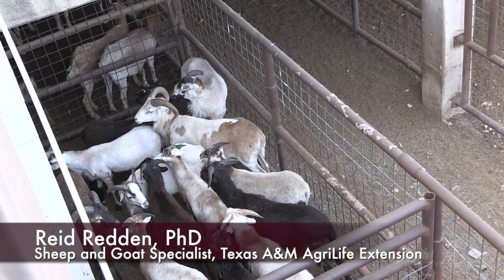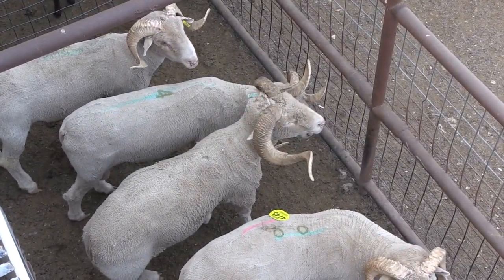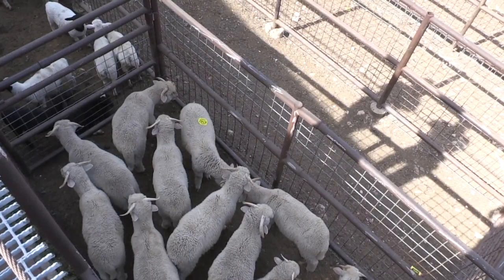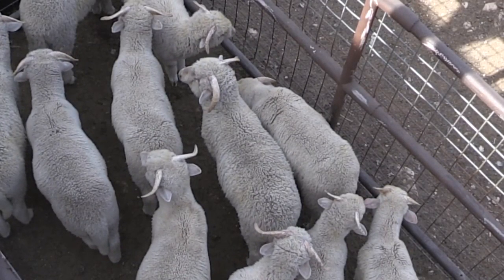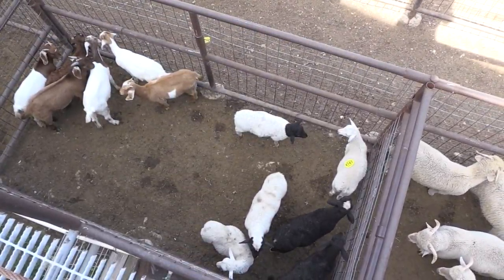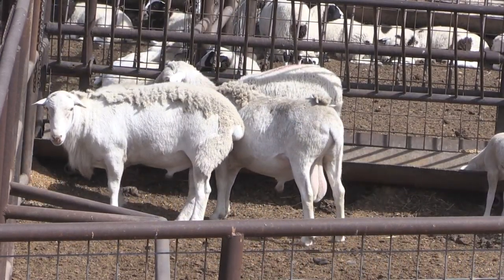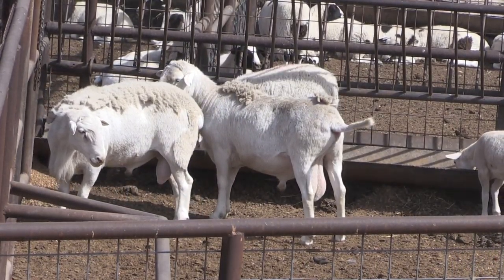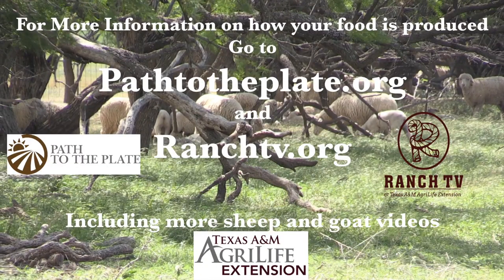Reid Redden - Sheep & Goat - Different breeds of Sheep & Goats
This video is about some of the different breeds of sheep and goats.